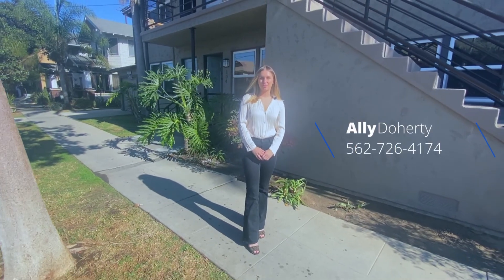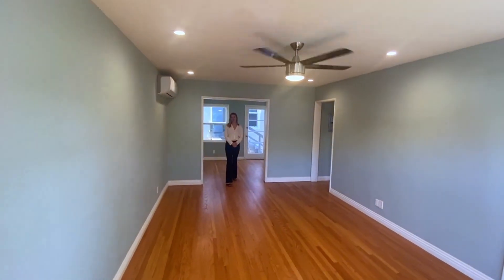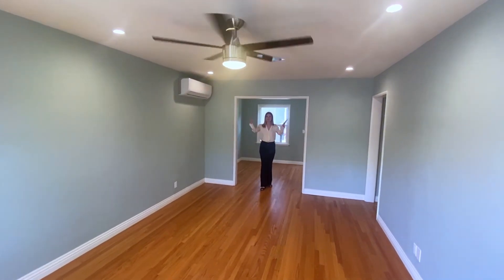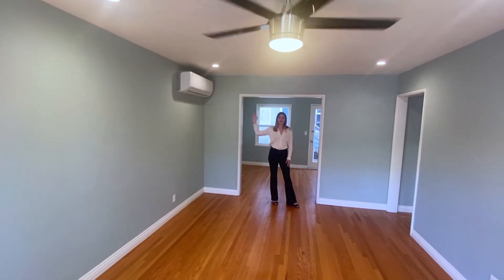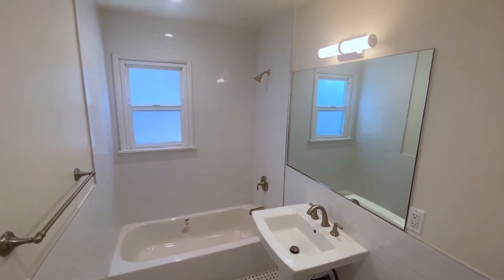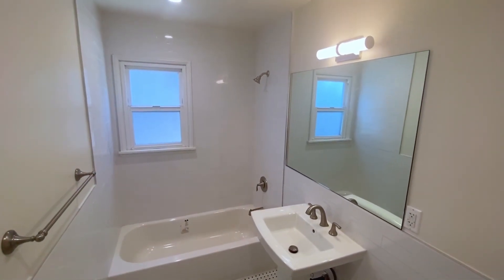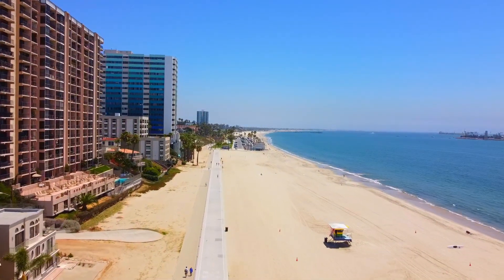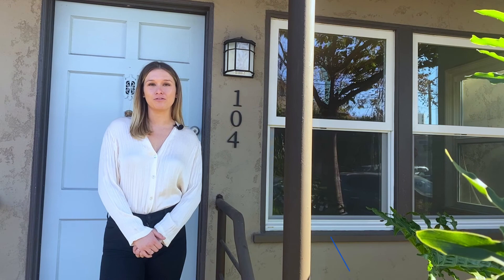Alamitos Beach Long Beach apartment tour For Rent 1 Bed 1 Bath 1 Block from the Beach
CALL FOR A TOUR.  This fully remodeled Long Beach 1 bed 1 bath apartment is located once block from the beach and the bike path as well as a quick walk to Bixby Park and the shops and restaurants for Retro Row.

FULLY REMODELED
Gorgeous Alamitos Beach location, one block from Ocean!

Amenities:
- Brand New Stainless Steel Appliances
   - Stove
   - Dishwasher
- Built-In Air Conditioning
- Built in Heating
- Brand New No Slam kitchen cabinets with quartz countertops
- Marble tile in the kitchen and bathrooms
- Beautiful Hardwood Flooring
- Ceiling Fans
- Recessed Lighting
- Full Bath
- New plumbing and electrical
- In-unit Laundry Hook-ups!

We are pet-friendly!!
Dogs and Cats welcome under 30 lbs.
Pet Deposit: $250 due at move in
Pet Rent: TBD Monthly (Max two pets)

All units require a 18-month lease term. All applicants are subject to credit check, income verification and references checked. Must have good rental history.

Security Deposit: 1 months' rent